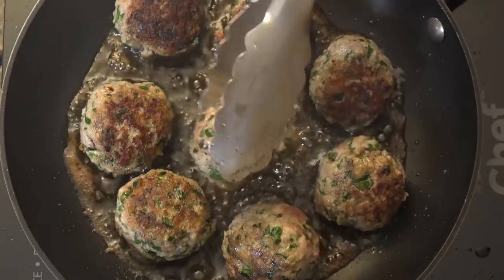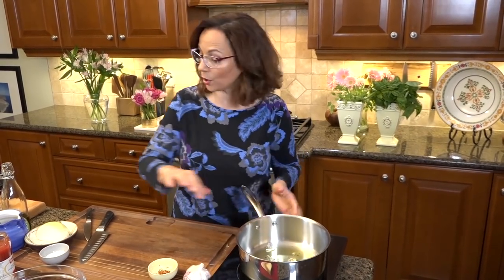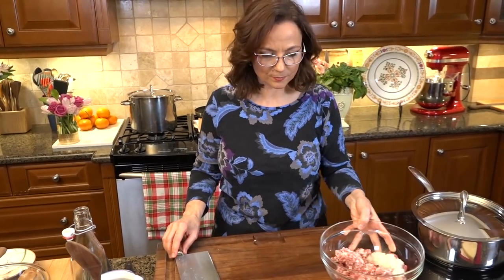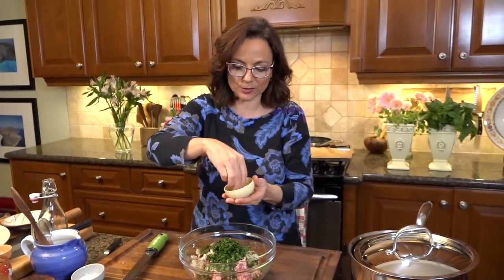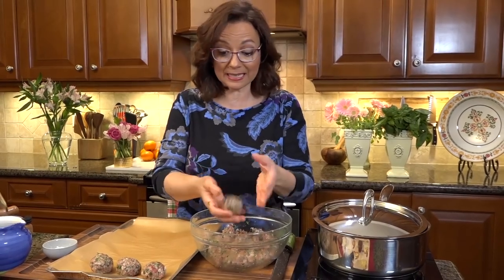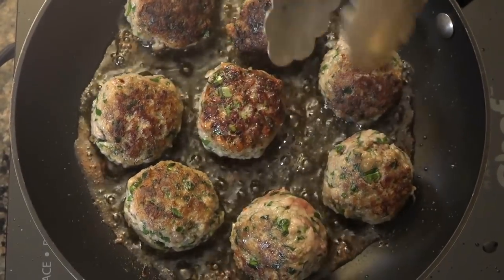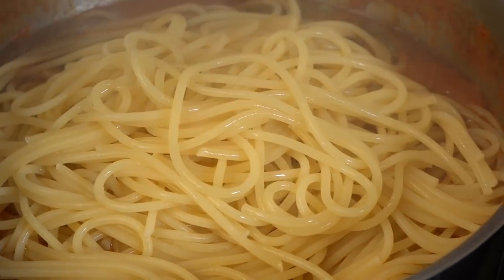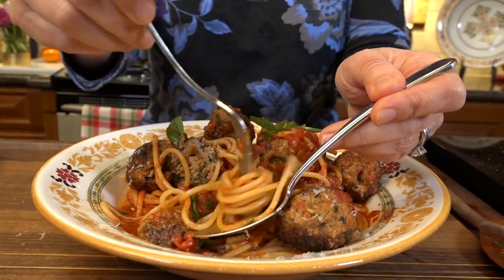Spaghetti & Meatballs | Christine Cushing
I share all my top tips on making tender juicy meatballs, loaded with herbs, soaked bread and my favourite combination of pork, beef and grated Parmigiano cheese.  We whip up a simple fresh tomato sauce with garlic sliced a la Goodfellas while  discussing why Spaghetti and Meatballs is not really Italian. Lastly, how to maximize the flavour in your spaghetti before serving it. FULL RECIPE BELOW

RECIPE : SPAGHETTI & MEATBALLS

28 oz. San Marzano or good quality tomatoes (800 gm )
2 Tbsp. extra virgin olive oil (25 ml)
1 clove garlic, thinly sliced
chile flakes to taste
alternatively 2 jars of my Spicy Garlic tomato Sauce

10 oz. ground beef (300 gm )
5 oz. ground pork (150 gm)
1 slice stale crusty bread, soaked in water for 1 to 2 minutes, then squeezed
½ small Spanish onion, grated (100 gm)
1 egg
1 tsp. Worcestershire sauce (5 ml)
Salt and Pinch of red chili flakes and cracked black pepper
1/3 cup freshly chopped Italian parsley (80 ml)
2 Tbsp. fresh oregano, chopped (25 ml)
Finely grated cheese - Parmigiano or Pecorino cheese
Olive oil for frying
Fresh chopped basil

1 lb package good quality spaghetti (450 gm)

If making your own sauce, start by heating olive oil with 1 clove garlic and chile flakes over low heat until just translucent. Add the tomatoes and crush gently with wooden spoon.  Bring to a simmer over medium low heat until thickened and flavourful about 30-40 minutes.  Adjust seasoning .

Meanwhile, In a medium bowl combine  ground beef and pork,  soaked bread, egg, red chili flakes, Worcestershire, grated onion, grated cheese and season with salt and pepper. Mix to combine. Shape gently into 1 " balls.

In a large skillet, heat olive oil until shimmering. Arrange meatballs and fry in 2 batches for about 6-8 minutes turning to brown evenly . Makes about 20 meatballs. Remove and drain.

Bring tomato sauce to a gentle  simmer. Add meatballs and let cook, about 25 to 30 minutes until meat is no longer pink.  Finish with fresh chopped basil.

Remove the meatballs onto a plate, cook pasta according to package directions for al dente and finish in simmering tomato sauce.  Serve with meatballs, more grated cheese.

Serves 6